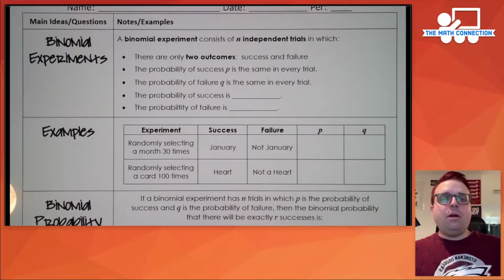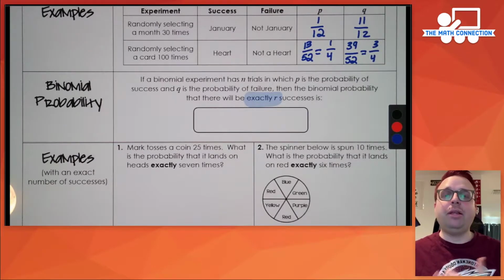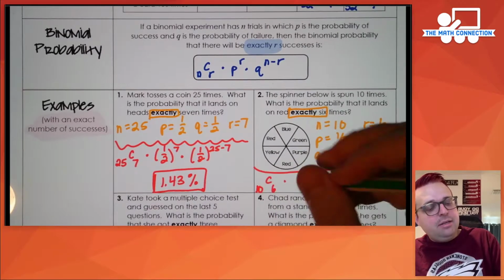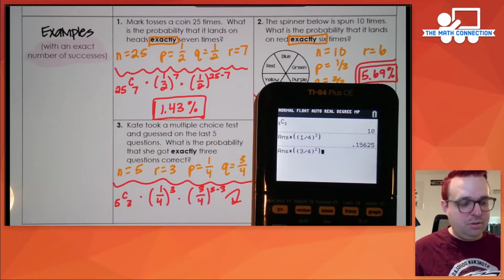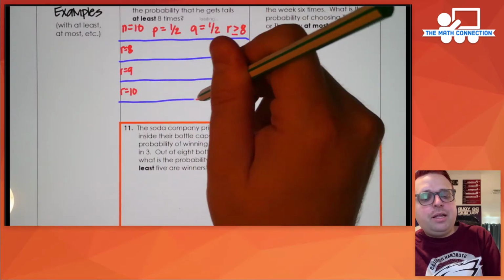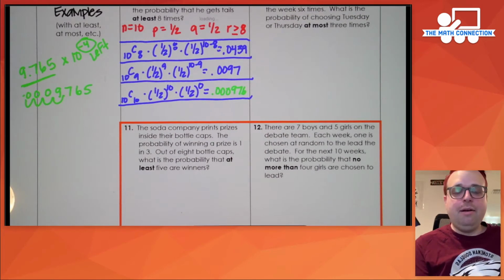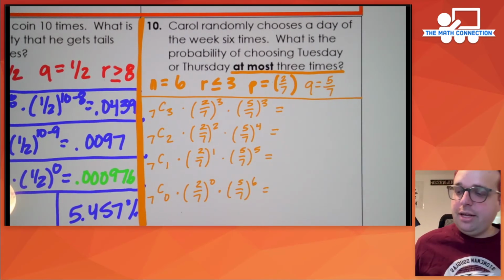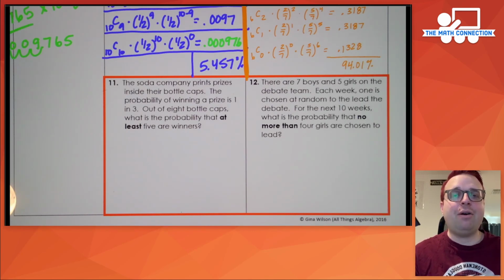Monday 5/4/2020 - Unit I Lesson 4 - Binomial Probability (Advanced Topics)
Advanced Topics in Math
Unit I - Probability
Lesson 4 - Binomial Probability